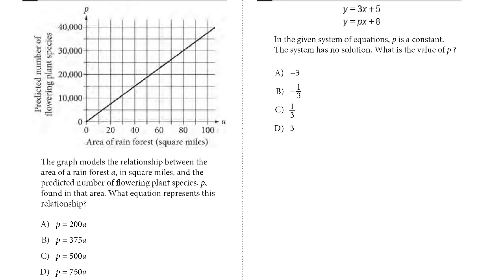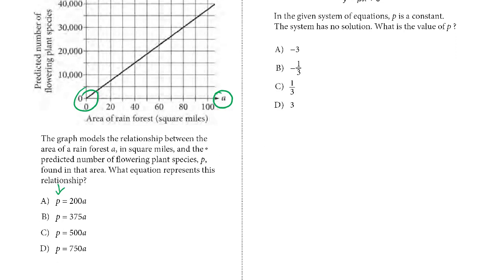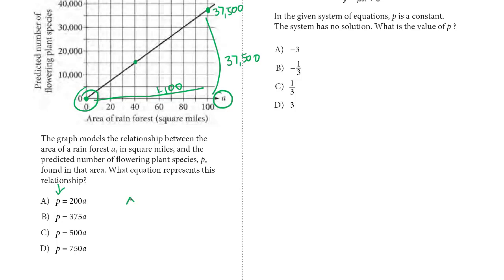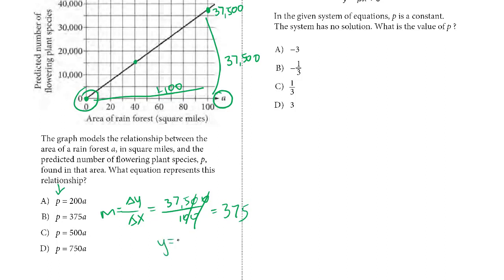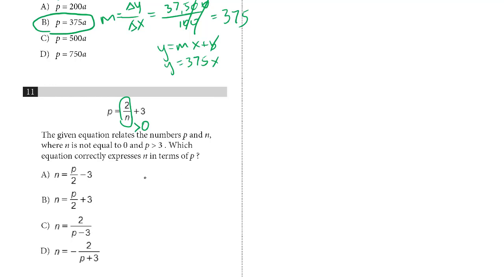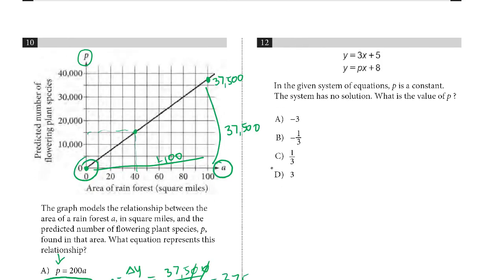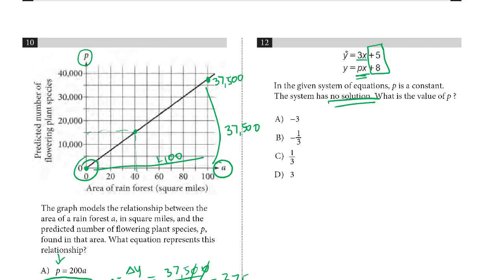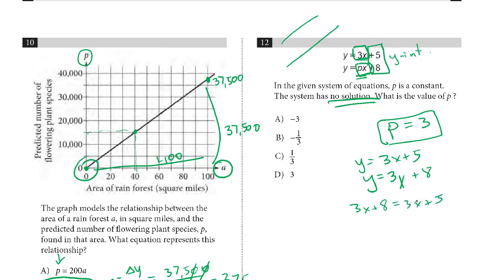October 2022 No Calculator 10_12